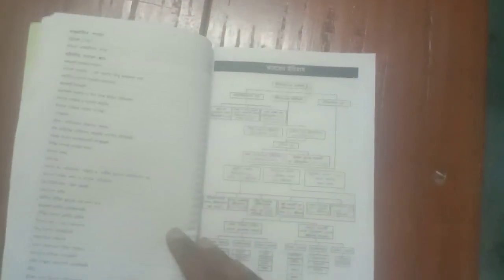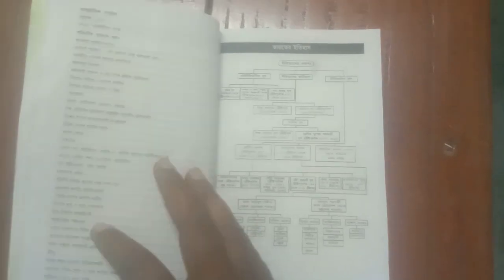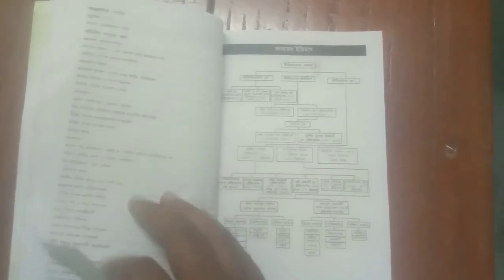কিরণের সাধারণ জ্ঞান বই// প্রতিযোগিতা মূলক পরীক্ষার জন্য খুব উপকারী।